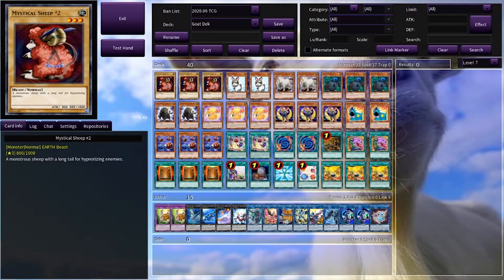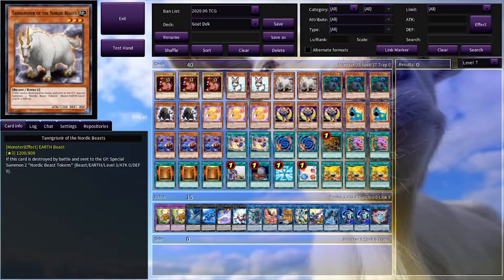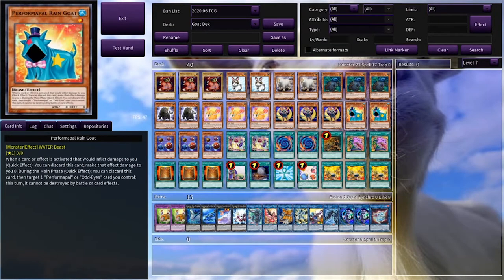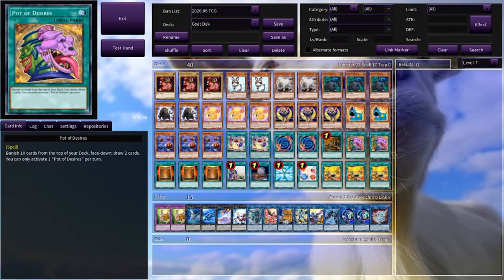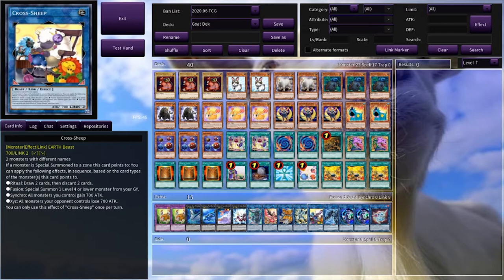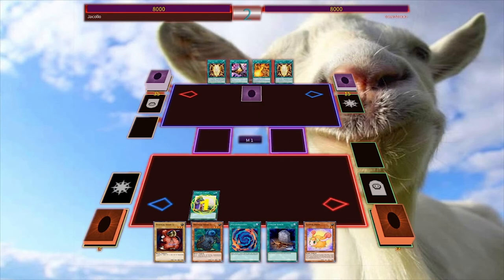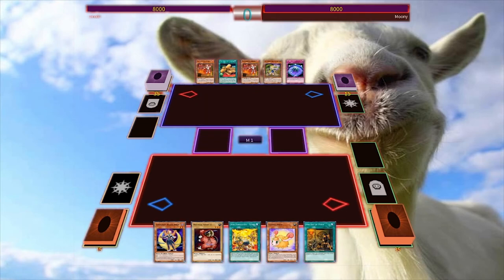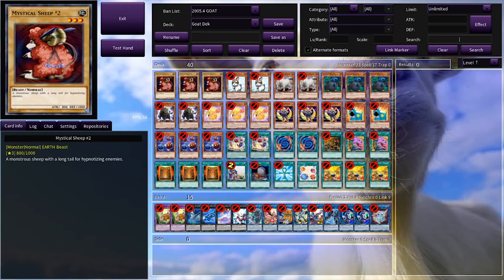BEST GOAT DECK!!! TIER 0!!!!! DECK SO GOOD IT'S BANNED!!!!